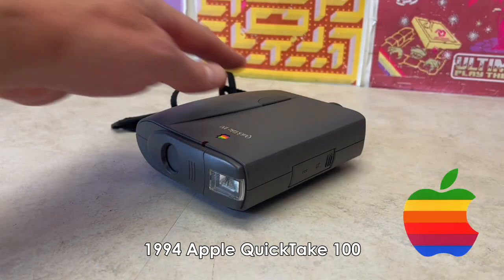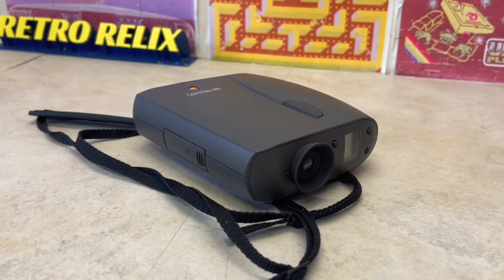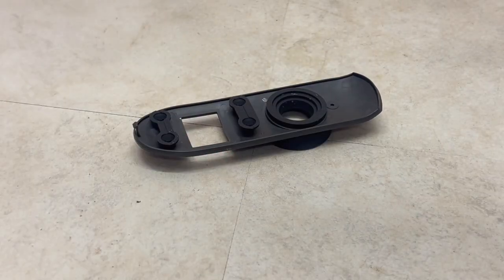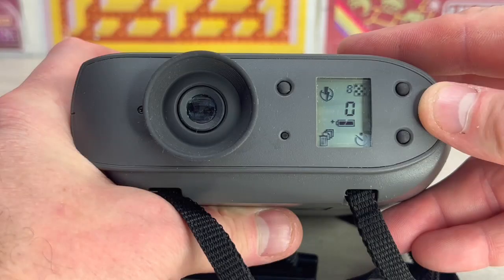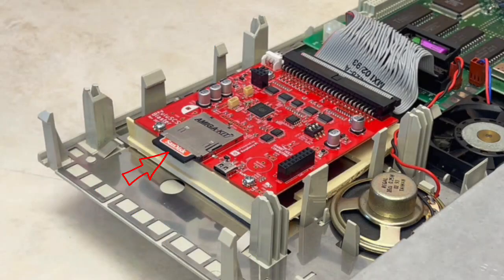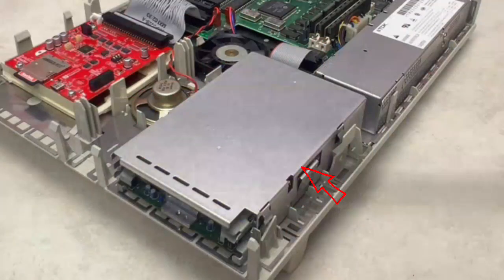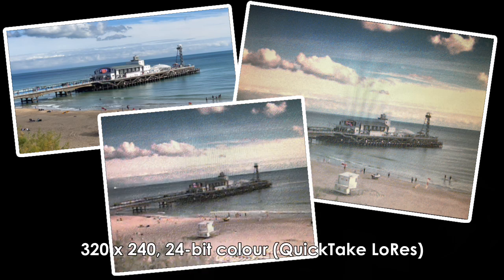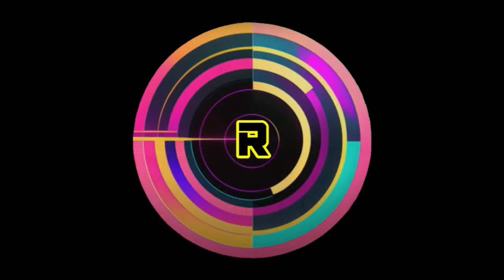1994 Apple QuickTake 100 Colour Digital Camera Review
Join me on this retro journey where we look inside the Apple QuickTake 100, take some pictures and download them to a Macintosh Performa 400.

00:00 Apple QuickTake 100 Intro
01:12 Retro Relix Title
01:24 Digital Camera Competition
02:14 Digital Camera Comparison Table
02:46 Inside the Quick Take 100
03:12 System Board Chip Review
03:36 System Operation
04:12 Operational Testing
04:54 Apple QuickTake 100 User Guide
05:22 Macintosh Performa 400 Specification Review
05:58 Macintosh Performa 400 Set Up Montage
08:30 Real World Photo Testing
09:24 QuickTake 100 Conclusion

LINKS
Macintosh Software

MUSIC CREDITS
URL Melt by Unicorn Heads
Press Fuse and Straight Fuse by French Fuse
End Score by Mnemotech
Ambient Music by Unknown

Developed on a Surface Pro 9 using PowerDirector 365 and Jasc Paint Shop Pro 8